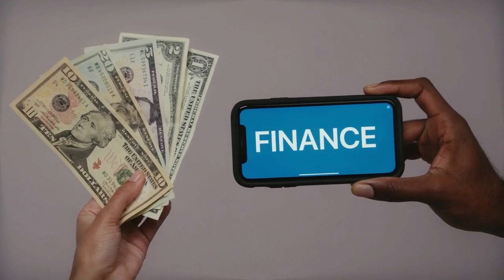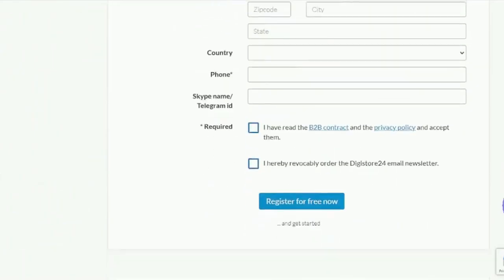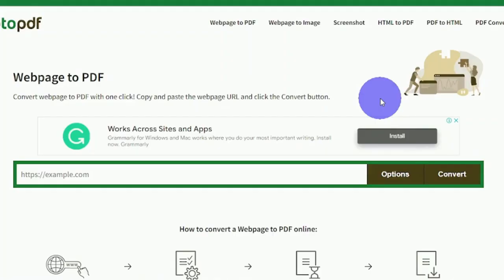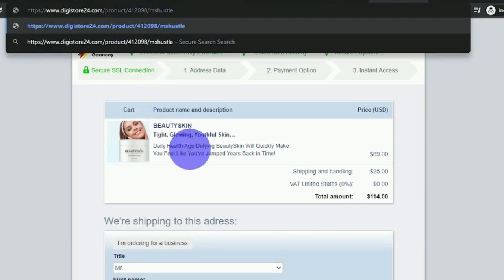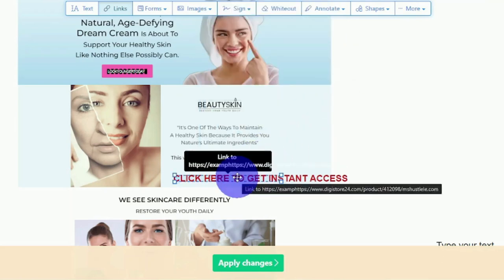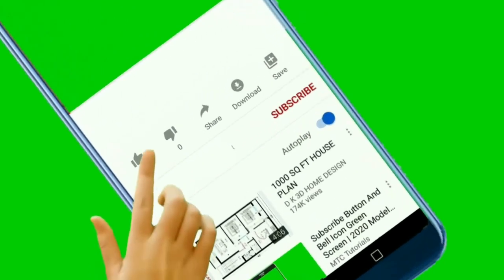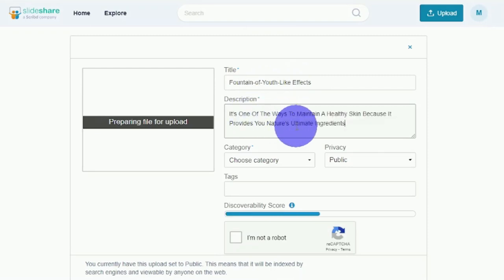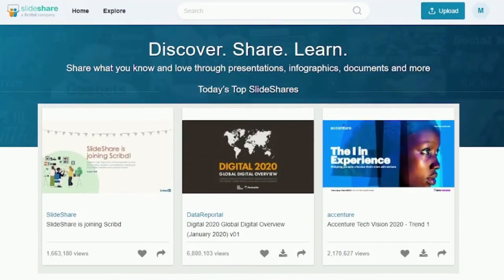How To Make $400 In Passive Income With Free Traffic I Free Make Money Online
In today's video I will be sharing to you how to make $400 in passive income with free traffic.

MsHustle Finance Free​​MakeMoneyOnline